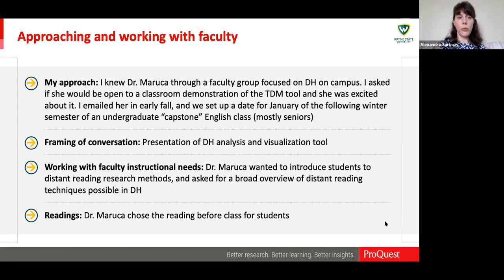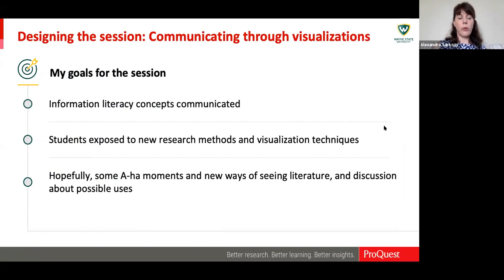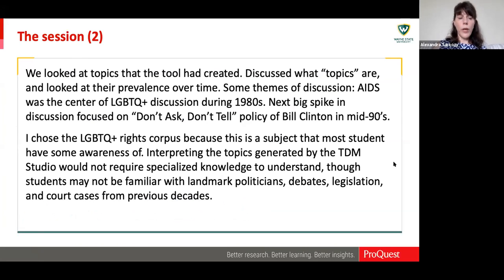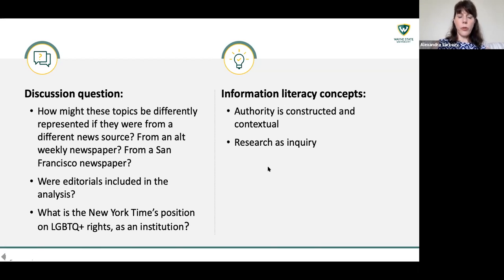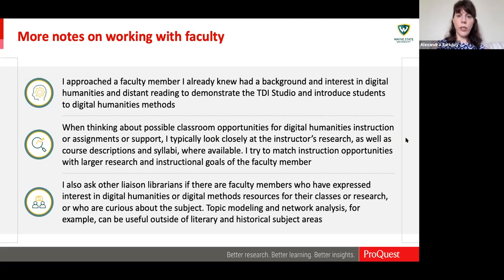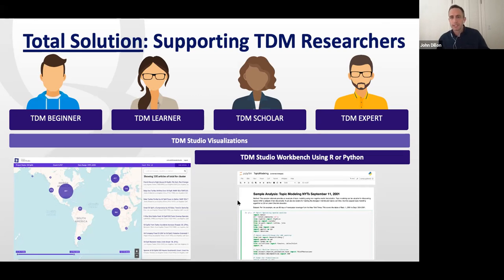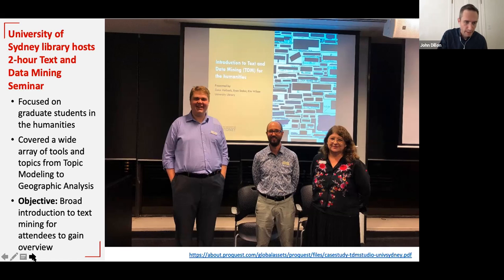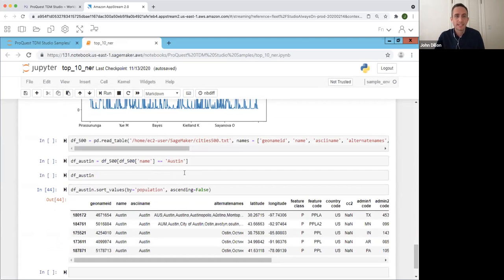Text and Data Mining in the Classroom: Lessons from Wayne State University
Text and data mining (TDM) is an essential skill across disciplines, but historically, it’s only been accessible to those with experience in data collection, data manipulation and coding. In this webinar, you’ll see how Wayne State University library is making TDM accessible to students regardless of their ability to code.

Alexandra Sarkozy, Science and Digital Scholarship Librarian at Wayne State, partnered with ProQuest and Wayne State faculty to integrate TDM into the classroom. She’ll share the approaches the library took to help faculty integrate TDM tools into teaching and learning, providing students with access to data visualizations.

You’ll also hear John Dillon, Ph.D., product manager for TDM Studio, discuss how other universities are incorporating TDM into the classroom. He will demonstrate data visualizations and discuss how they can help faculty, students and researchers gain insights from millions of documents.